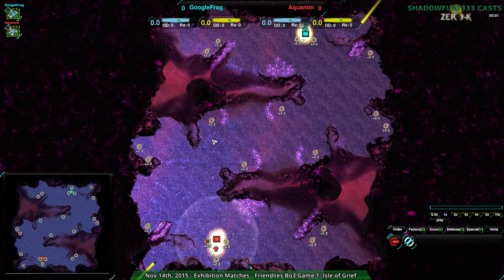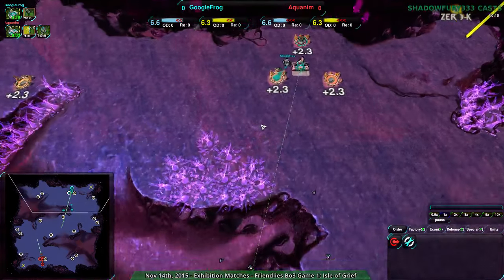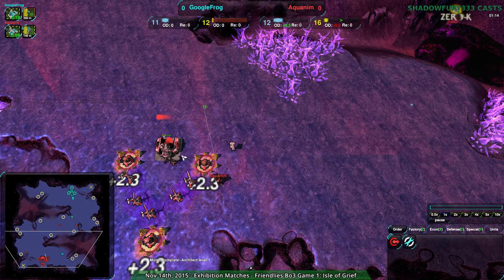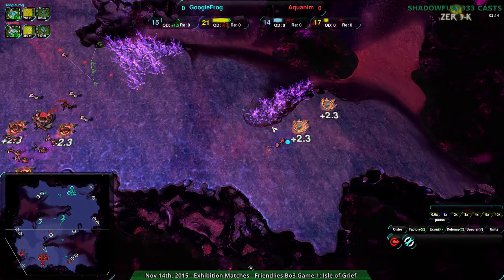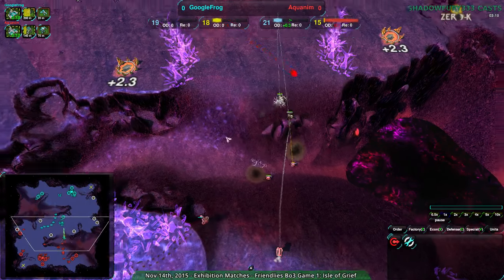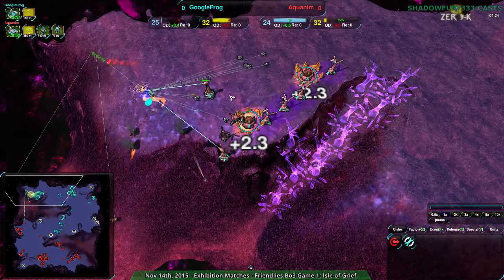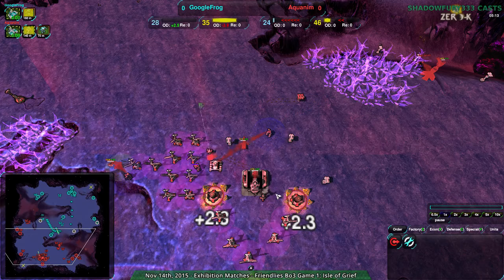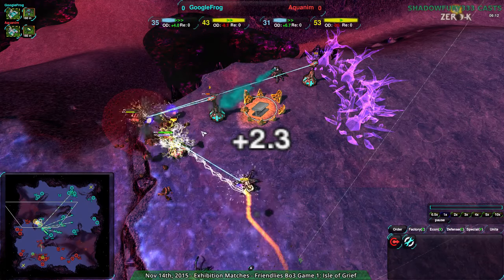2015/11/14: GoogleFrog(Sp) vs Aquanim(Sh) on Zed - Zero-K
Game 1 of a friendly Best of 3.

Not a matchup I see every day, but I'm curious to see more.

GoogleFrog(Spiders) vs Aquanim(Shields)
Map: Zed v1.7